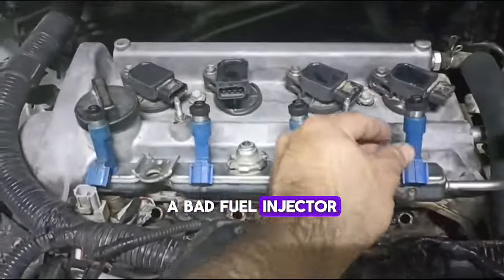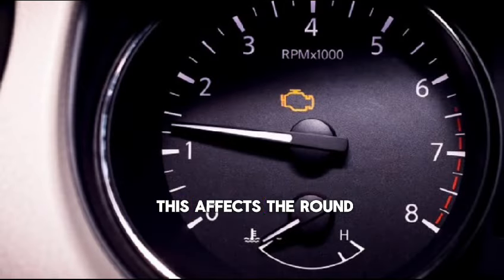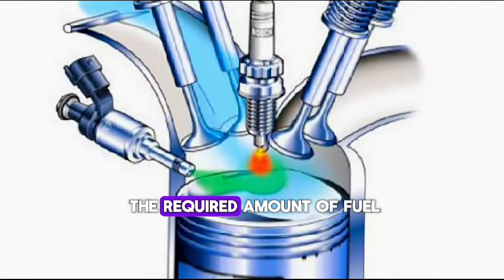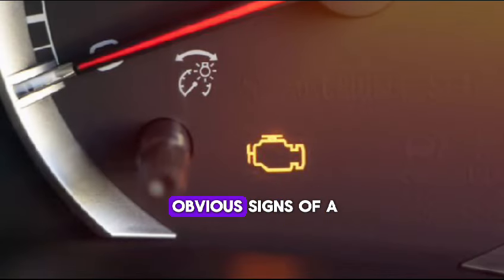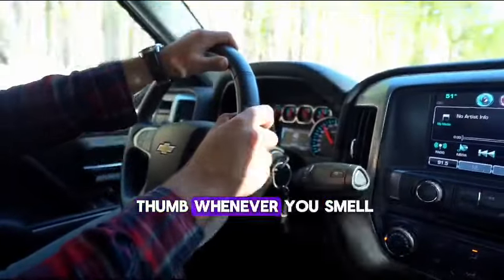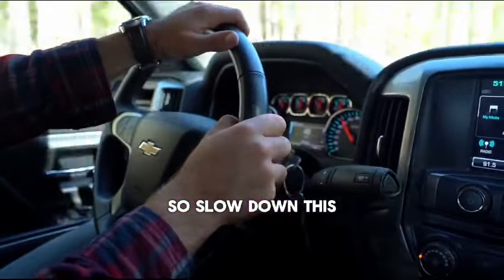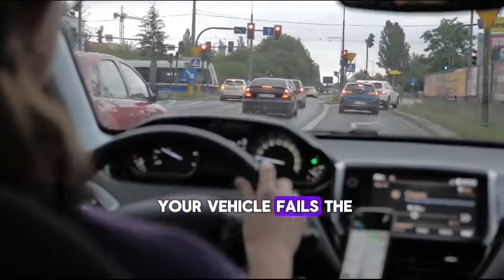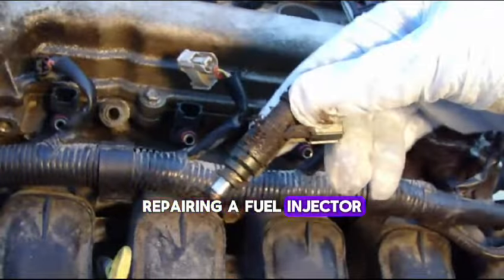Bad Fuel Injector Symptoms